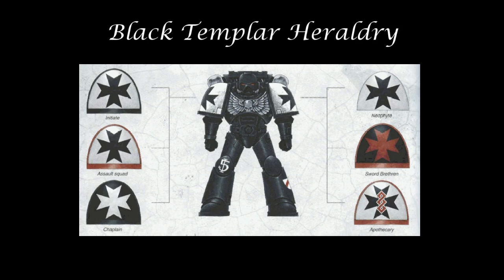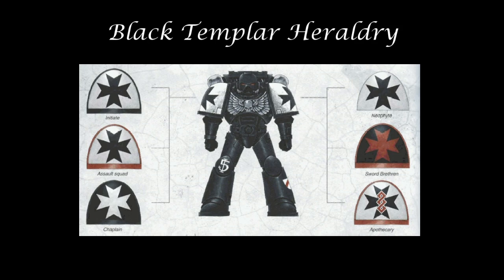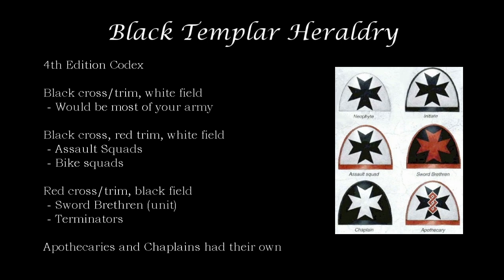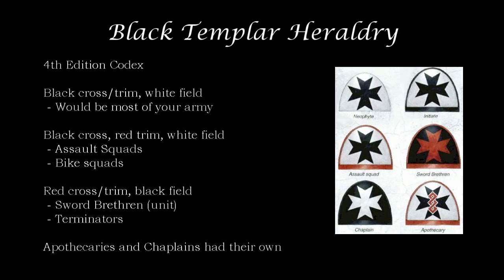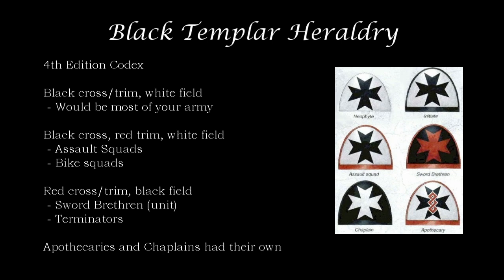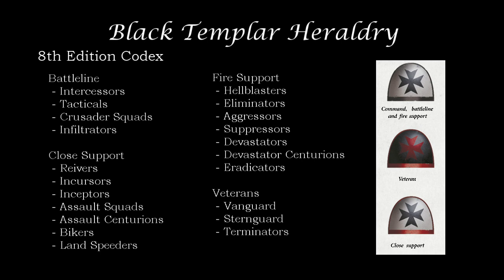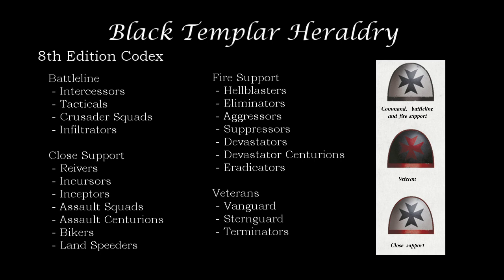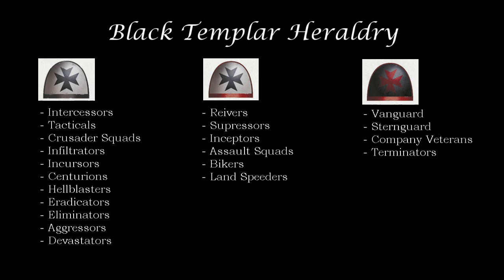Black Templar Lore - Heraldry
Today we're gonna dive into the lore a bit and take a look at the Heraldry of the Black Templars! I've seen a lot of question regarding what colors to paint the various units shoulder pads, so hopefully this will help you out.

Edit: I realize that I left out the new Bladeguard Veterans from the the list. They would of course be Sword Brethren with the red cross/trim and black field!